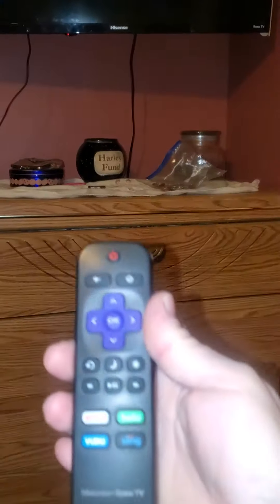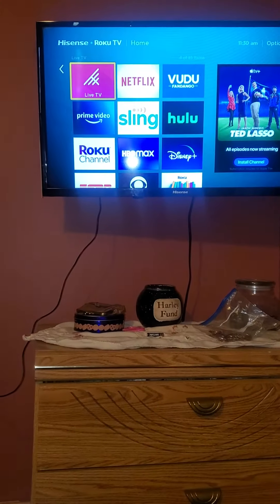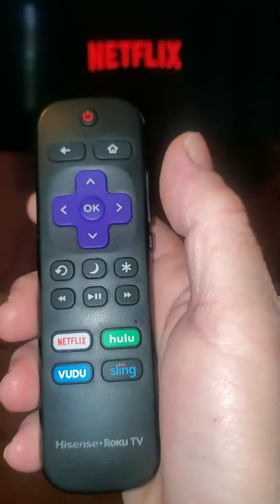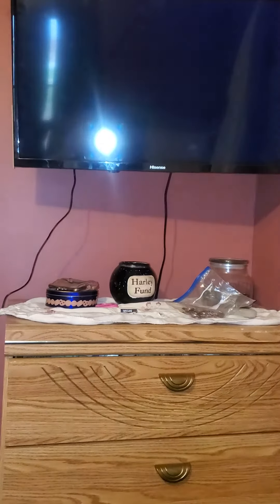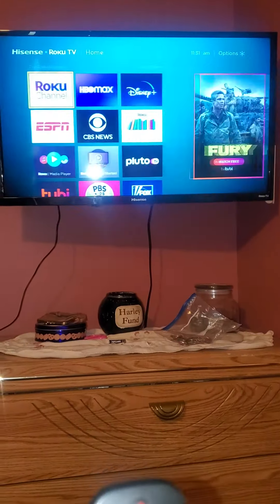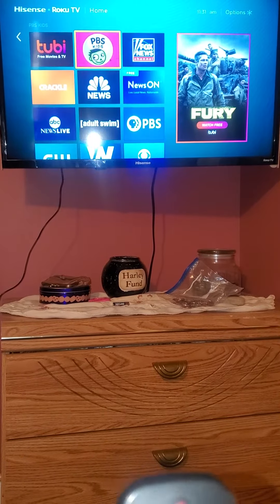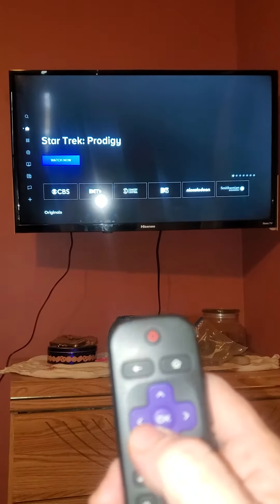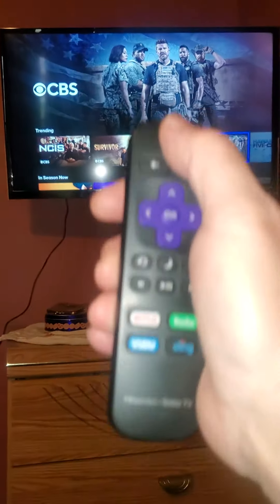bedroom tv remote